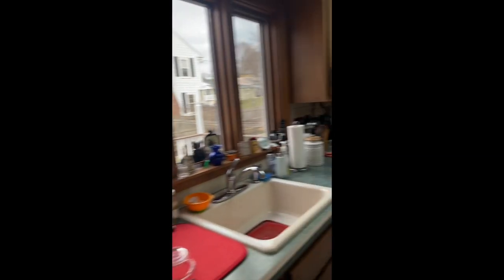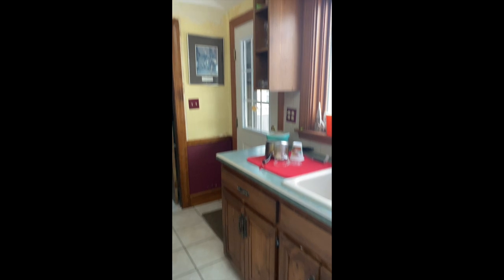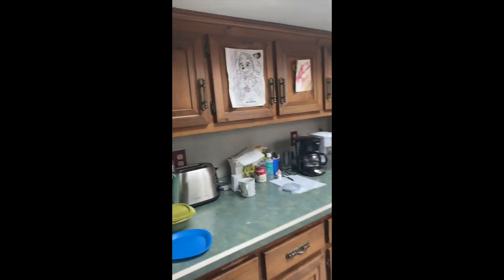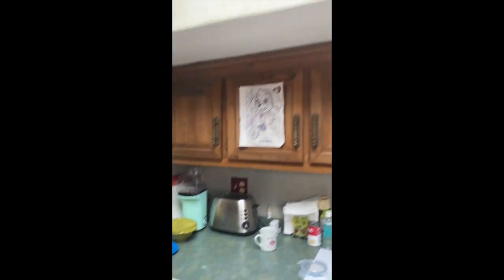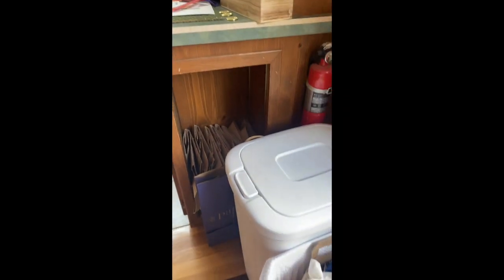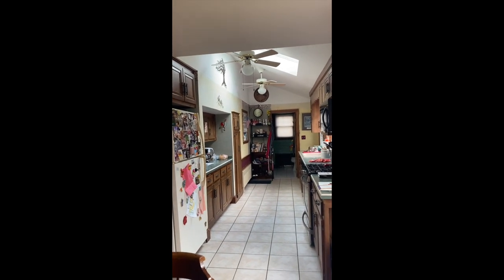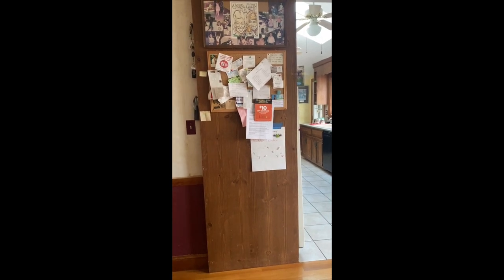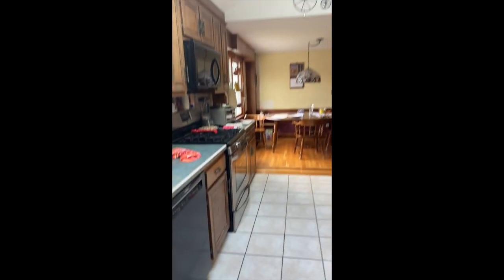Braintree Kitchen Makeover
We're looking forward to this kitchen makeover in Braintree, MA